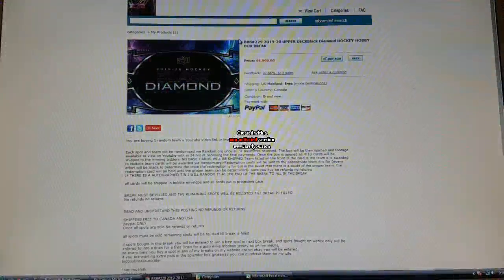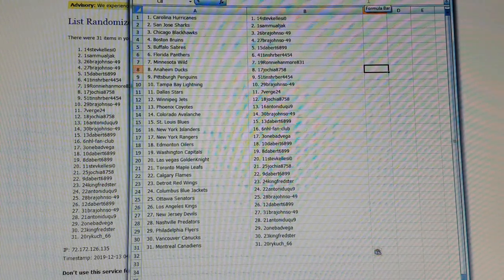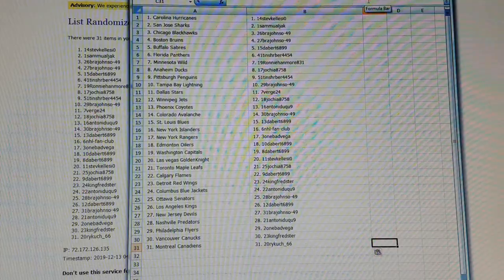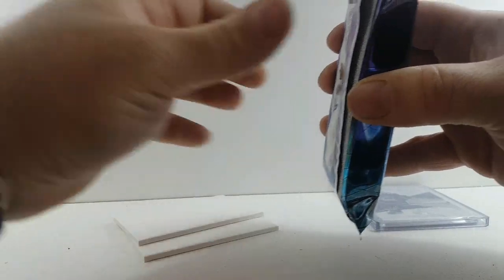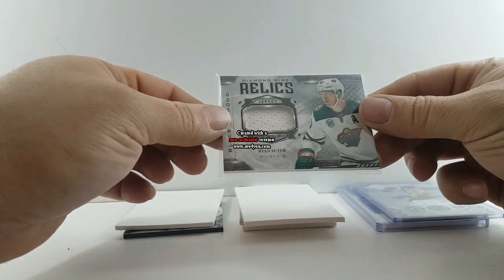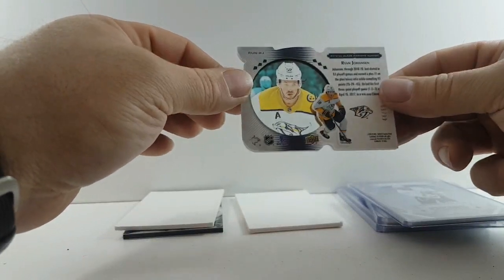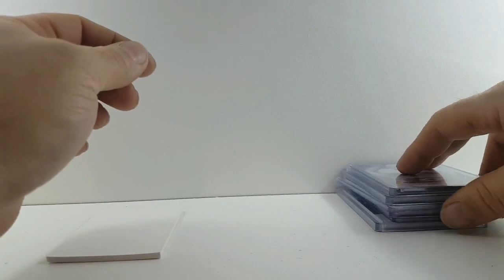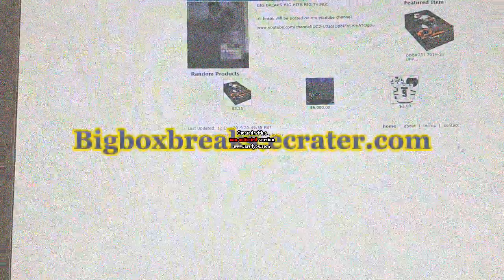BBB#229 2019-20 UPPER DECKBlack Diamond HOCKEY HOBBY BOX BREAK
1. Carolina Hurricanes 1. 14stevkellesi0
2. San Jose Sharks 2. 1sammualjak
3. Chicago Blackhawks 3. 26brajohnso-49
4. Boston Bruins 4. 27brajohnso-49
5. Buffalo Sabres 5. 15dabert6899
6. Florida Panthers 6. 41tinshrber4454
7. Minnesota Wild 7. 19Ronniehanmore831
8. Anaheim Ducks 8. 17jochia8758
9. Pittsburgh Penguins 9. 51tinshrber4454
10. Tampa Bay Lightning 10. 29brajohnso-49
11. Dallas Stars 11. 7verge24
12. Winnipeg Jets 12. 18jochia8758
13. Phoenix Coyotes 13. 16antoniduqu9
14. Colorado Avalanche 14. 30brajohnso-49
15. St. Louis Blues 15. 13dabert6899
16. New York Islanders 16. 6nhl-fan-club
17. New York Rangers 17. 3onebadvega
18. Edmonton Oilers 18. 10dabert6899
19. Washington Capitals 19. 8dabert6899
20. Las vegas GoldenKnight 20. 11stevkellesi0
21. Toronto Maple Leafs 21. 25jochia8758
22. Calgary Flames 22. 9dabert6899
23. Detroit Red Wings 23. 24kingfredster
24. Columbus Blue Jackets 24. 22antoniduqu9
25. Ottawa Senators 25. 28brajohnso-49
26. Los Angeles Kings 26. 12dabert6899
27. New Jersey Devils 27. 31brajohnso-49
28. Nashville Predators 28. 21antoniduqu9
29. Philadelphia Flyers 29. 2onebadvega
30. Vancouver Canucks 30. 23kingfredster
31. Montreal Canadiens 31. 20rykuch_66